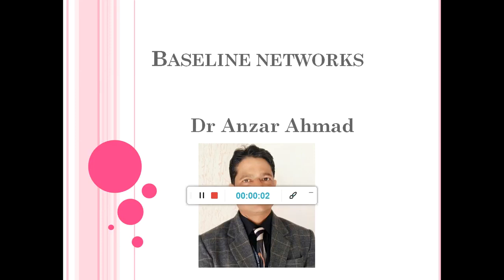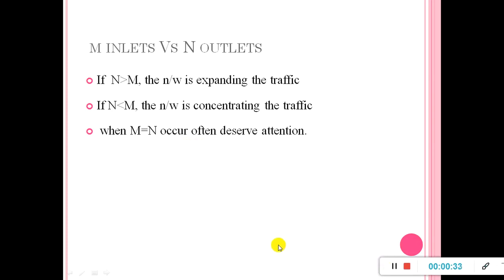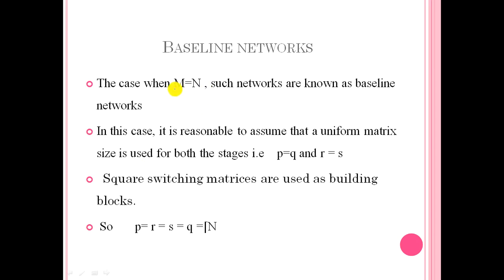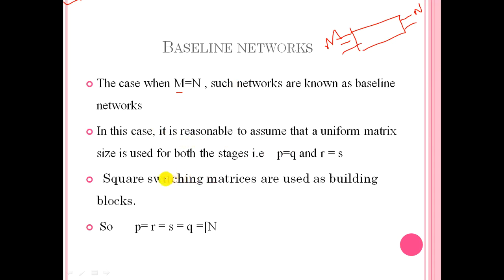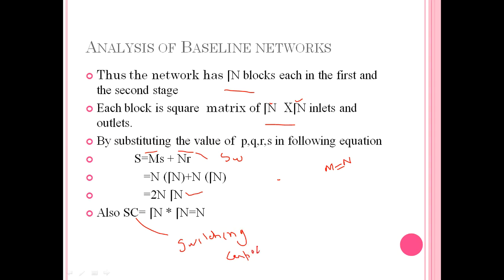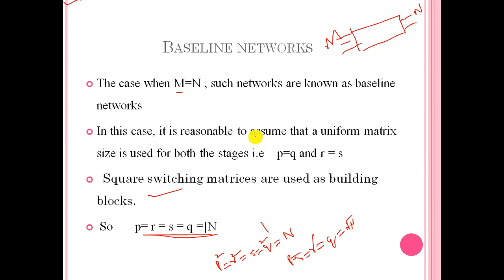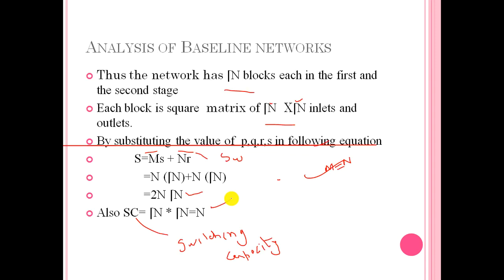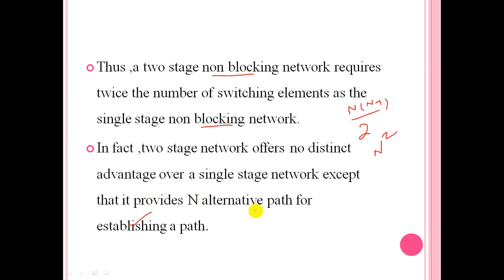Baseline Network in telecom switching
These videos explain about baseline networks in telecom networks